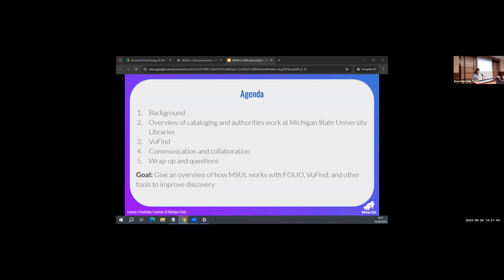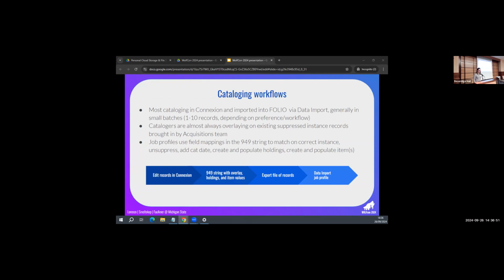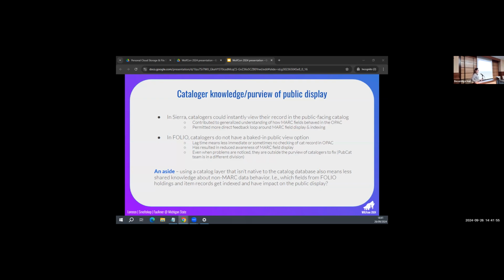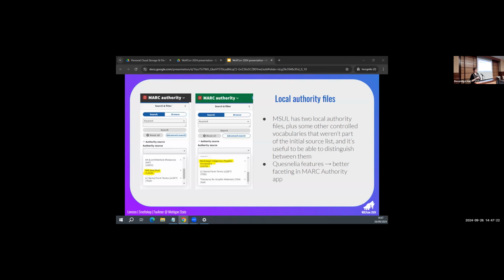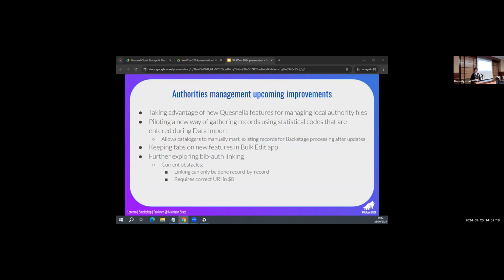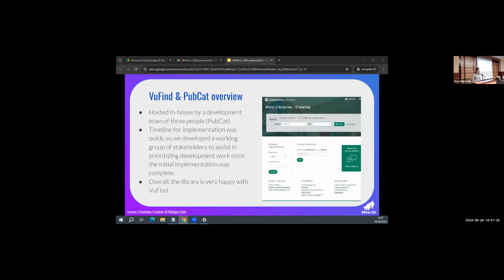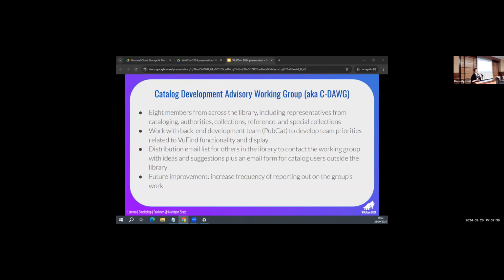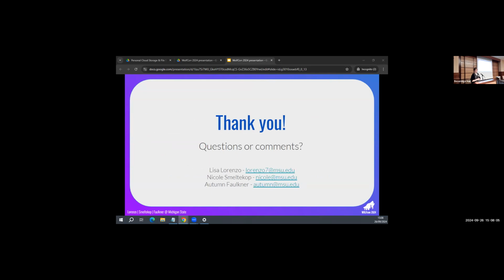Collaboration Between Cataloging, Authorities Management, and Discovery in FOLIO and VuFind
In this session, the presenters will provide a holistic view of the impact of cataloging and authority management workflows on discovery at Michigan State University Libraries (MSUL). The presentation will describe various cataloging and authority management procedures within FOLIO and discuss how they impact the MSUL public catalog (VuFind). Time will also be spent discussing how MSUL coordinates collaboration between catalogers, authority managers, and system administrators to improve VuFind display and functionality. Examples of cataloging and authority management projects that demonstrate how these tools work together will also be provided, including work toward harmful language remediation. Finally, the presenters will show examples of FOLIO documentation and provide some tips for working within FOLIO. We hope that this session will encourage workflow sharing among FOLIO and VuFind institutions especially in discussions around how cataloging decisions impact discovery.